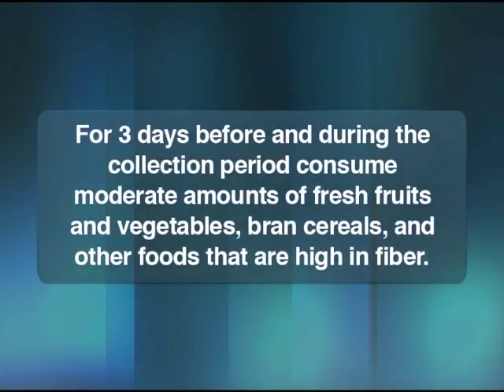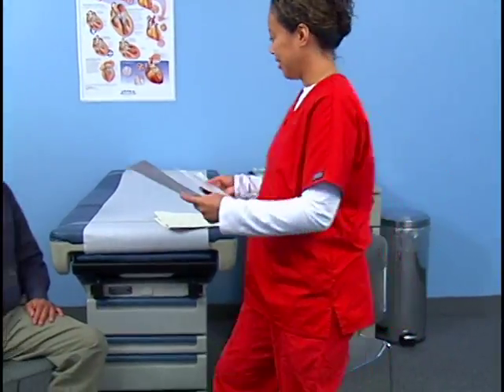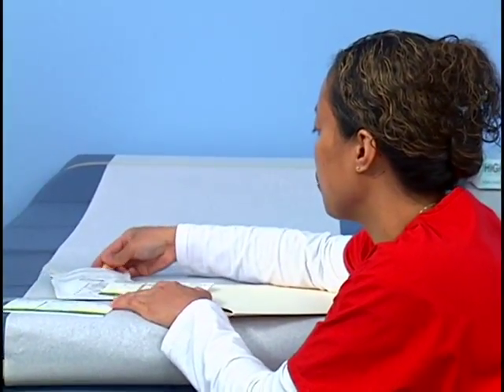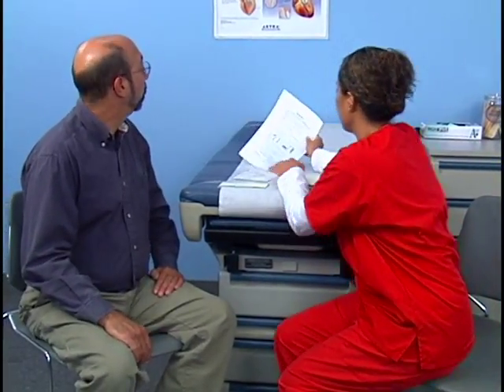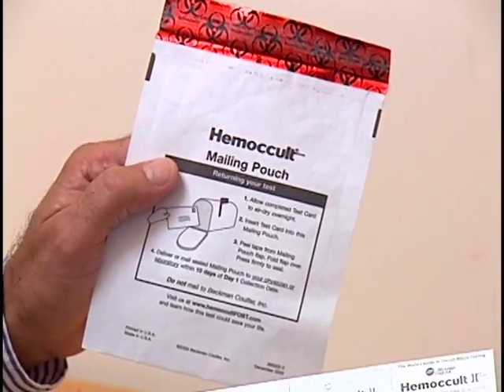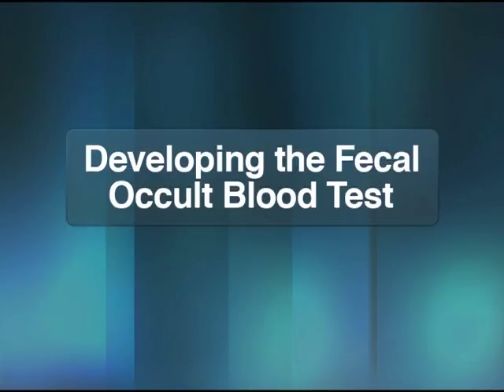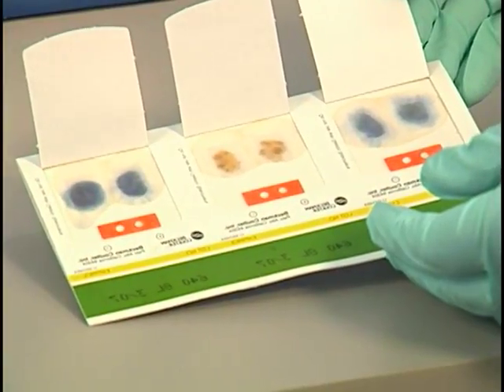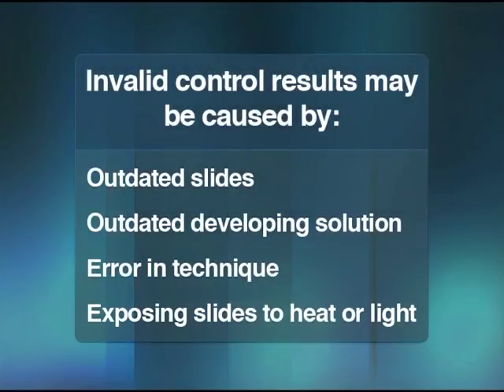Fecal Occult Blood Testing and Developing the Hemoccult Slide Test